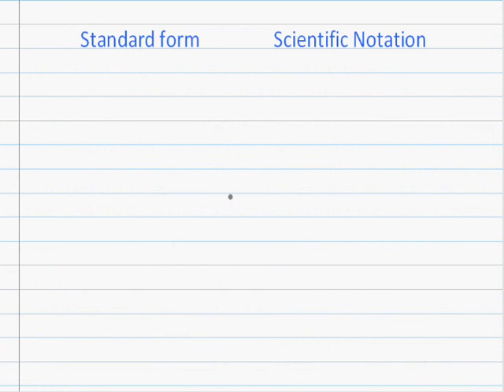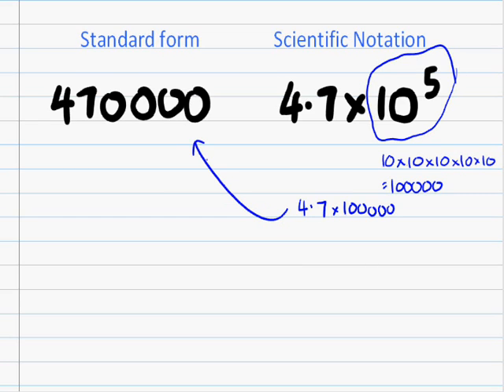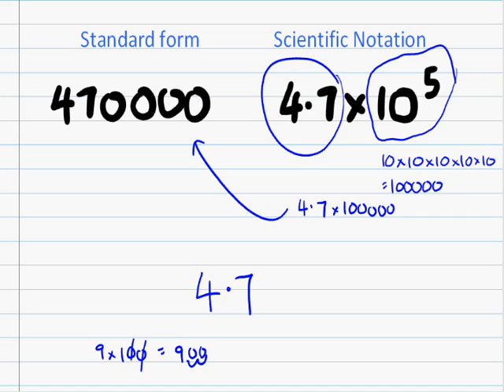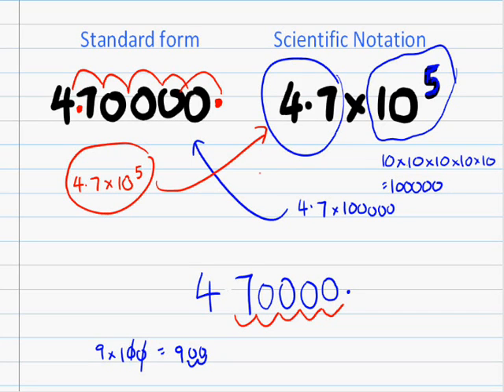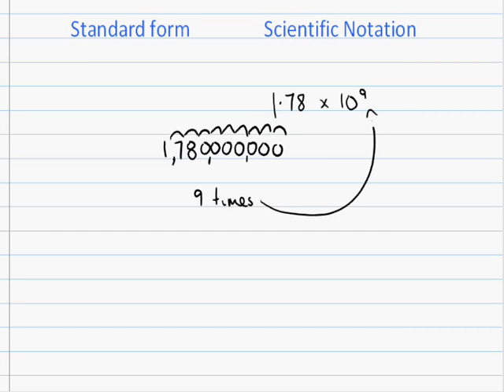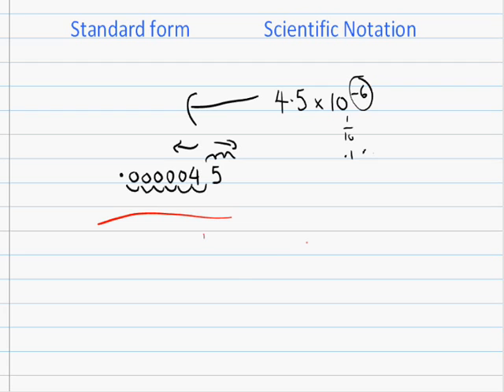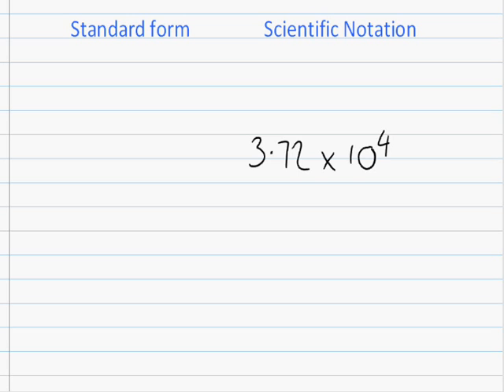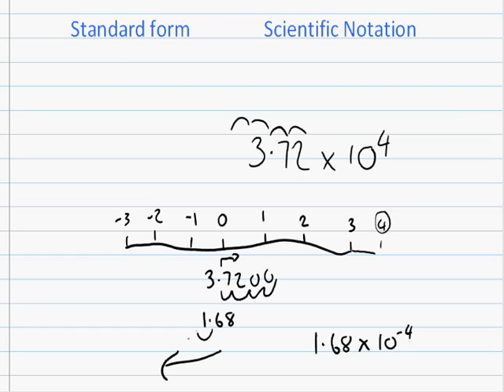Converting to Scientific Notation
In the video lesson, you will learn how to convert a number from standard notation to scientific notation by moving  the decimal place.  By doing this really big numbers and really small numbers can be easily described.
e.g to write 470,000 in scientific notation, write the number 4.7, (so that there is only one digit to the left of the decimal point), then count the number of places that the decimal point must be moved to get back to 470000 ( in this case is 5). If the number is big it is a positive exponent (like this one - which we'd write as 4.7 x 10^5).
A little number - like 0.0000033 gives a negative exponent (in this case 3.3 x 10^-6).
Good luck! To donate to the tecmath channel To donate to the tecmath channel